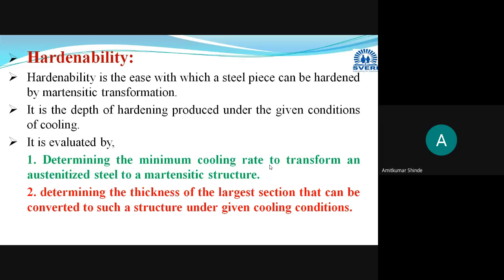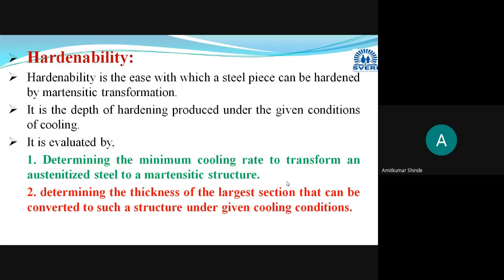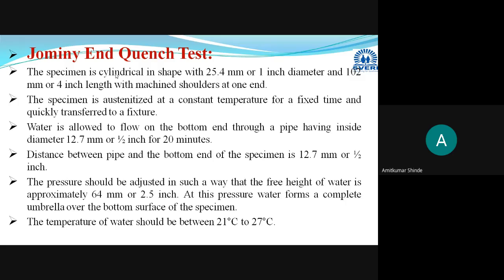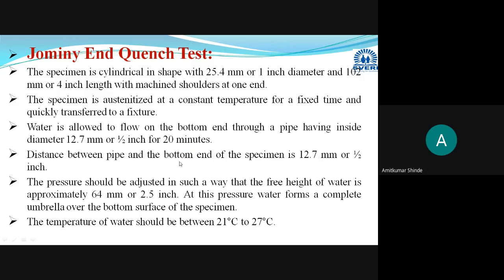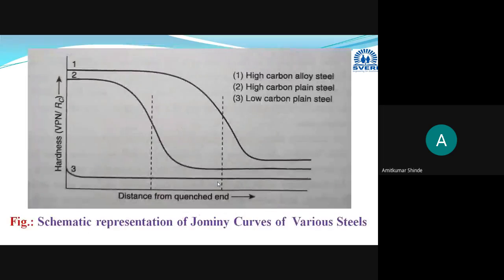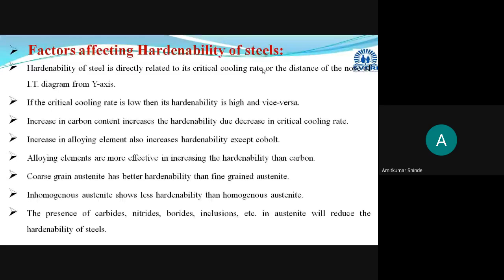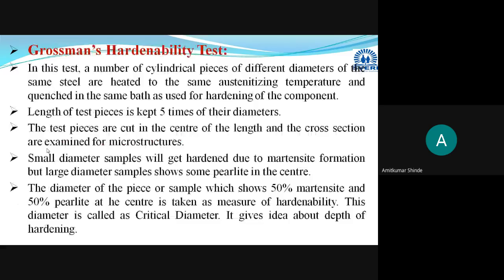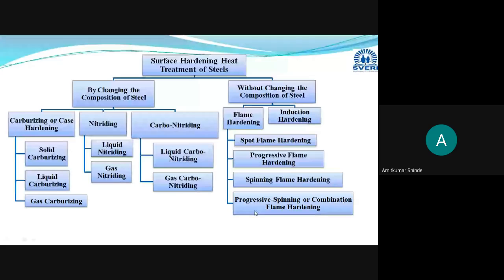Concept of Hardenability with Jominy End Quench Test & Grossman's Hardenability Test